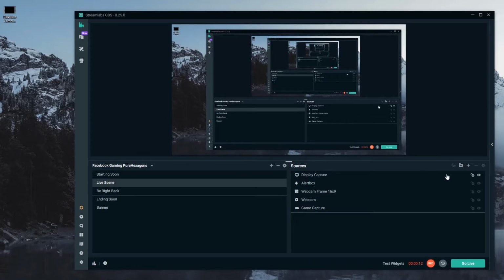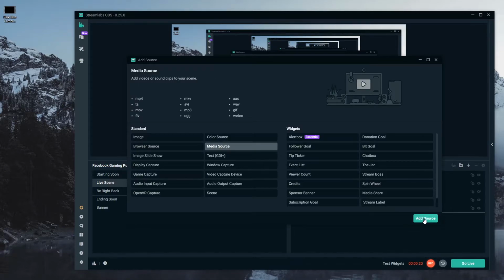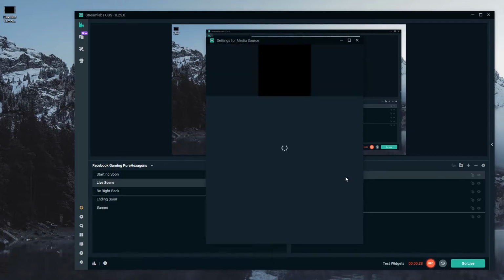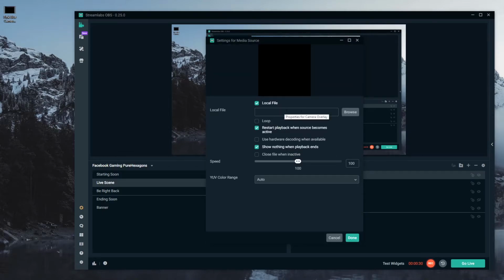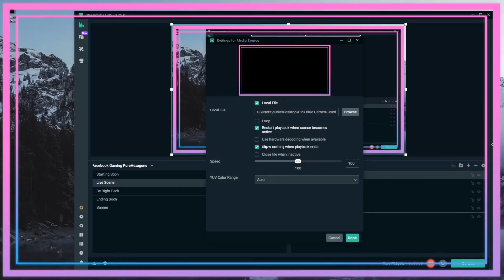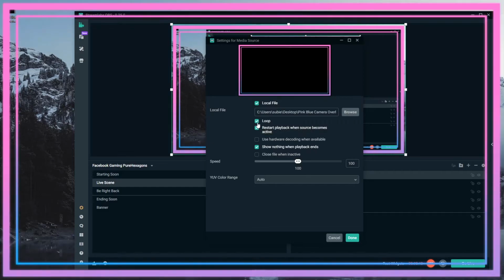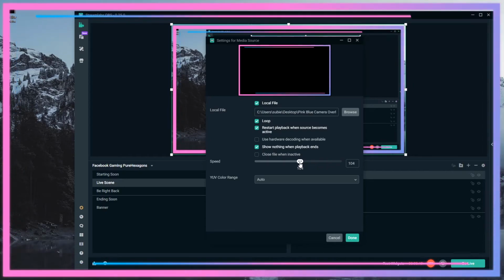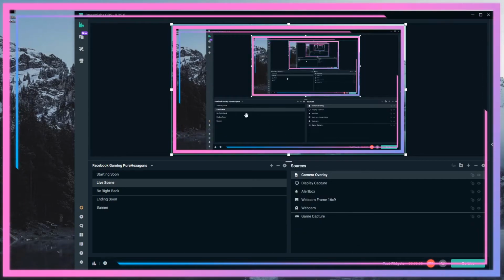Animated Webcam Overlay Border Setup Guide for Streamlabs (WEBM format)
Quick and easy tutorial for those wanting to add a animated camera overlay to your live streaming on Twitch! I am using Streamlabs in this demo.